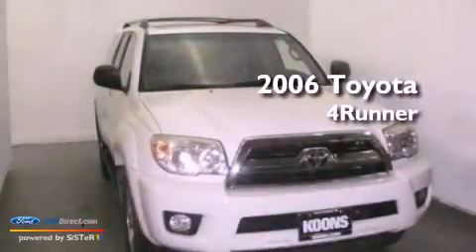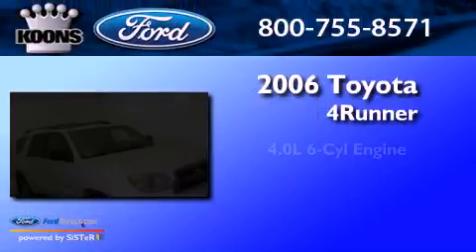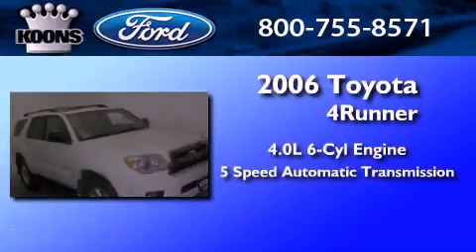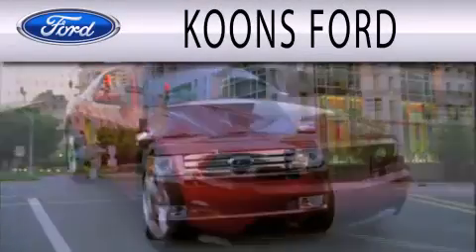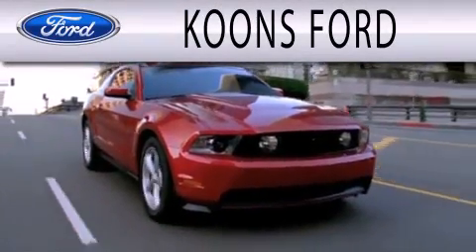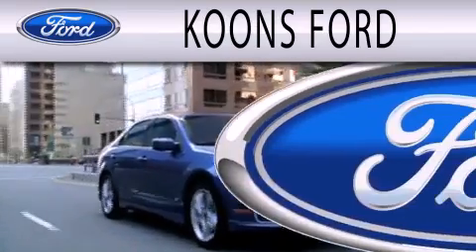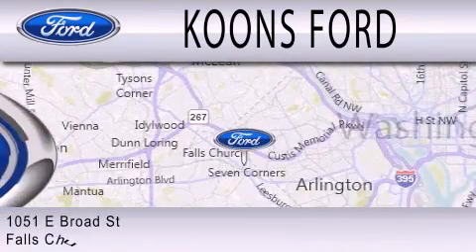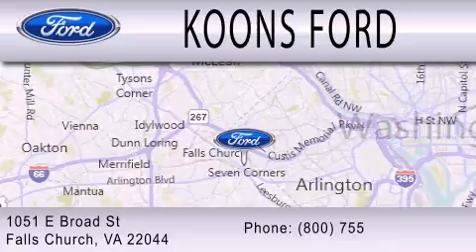2006 Toyota 4Runner Falls Church VA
Year : 2006
 Make : Toyota
 Model : 4Runner
 Engine : 4.0L V6 24V MPFI DOHC
 Trans . : 5-SPEED AUTOMATIC

 Miles : 97,101

 Stock : 0120601A